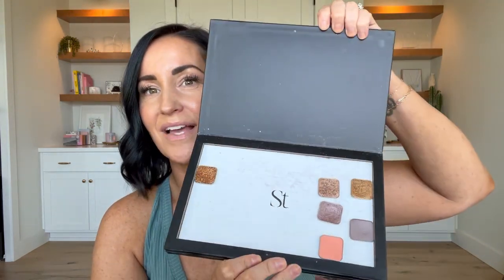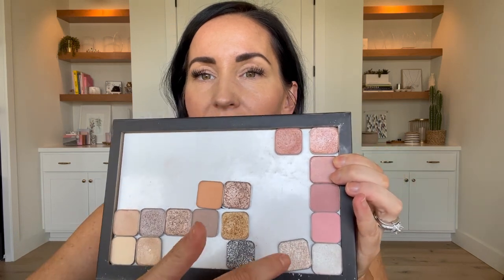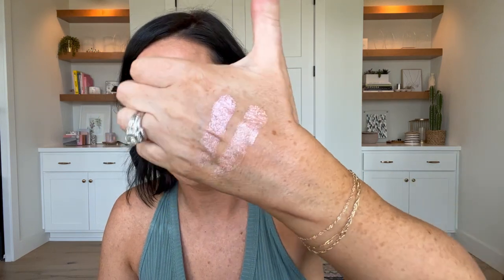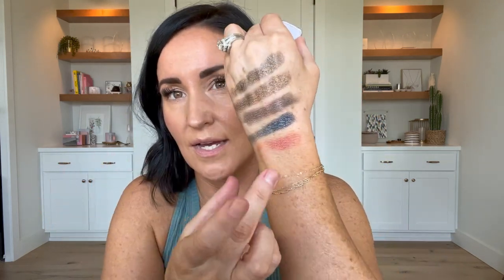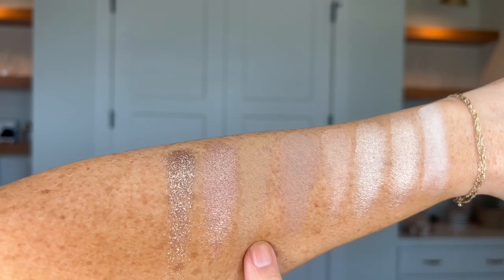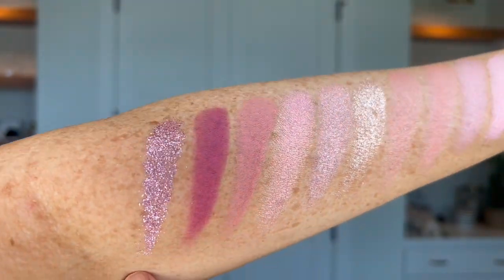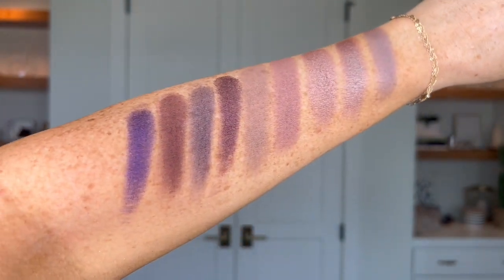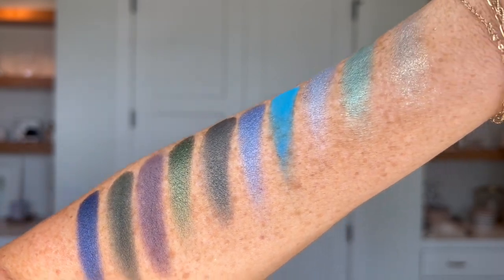All Current Eyeshadows from Seint Beauty with Comparisons and Swatches by Color Family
In today’s video I’m sharing all the current Seint eyeshadows in the collection.  We are focusing on swatching them and comparing to other shades within each color family.  Seeing which ones are the most similar so you know which ones to add to your wish list and which you don’t need in your collection.

Why is it important? / 1:44
Comparisons of similar shades / 10:32
All Swatches by Color Family / 40:44

Colors worn in this video:
IIID FOUNDATION
Eyes//
Primed with Thank Me later eye primer
Mango and Hazel highlight to correct
Set with Vanilla Dust powder using the Powder brush
Eyes: Chai
Brows: Trust eyeshadow with the Line brush
Lower lash mascara

Face//
Mango as a color corrector using the Detail and Blush brush
Sandy as main highlight using the Blush brush
Cedar contour using the Detail brush
Aura for accent brightener using the Detail brush
Melody (topped with Sunshine State) lip and cheek using the Blush brush
Set with Vanilla dust with the Powder brush
Bella bronzer and Glow Illuminator with the Blush and Bronzer brush
Nova Illuminator using the Perfector

Lips//
Melody lip and cheek (lined with Cedar contour with the Multitasker and topped with Sunshine State lip + cheek)

Wearing //
Free People bodysuit
Amazon earrings

xoxo Sarah

Music/ Code: PPIO14CQAFV4BHRG